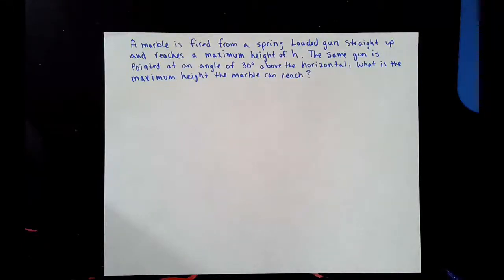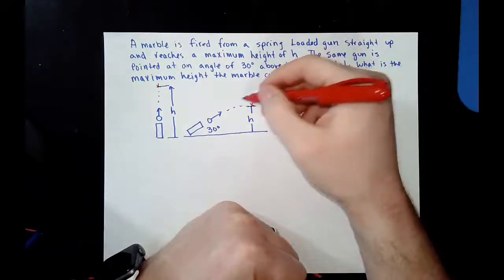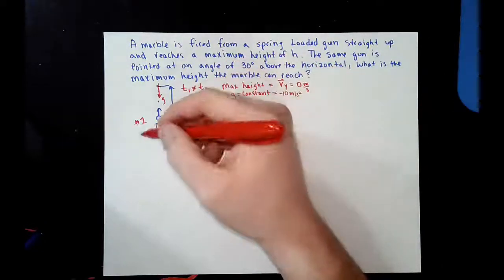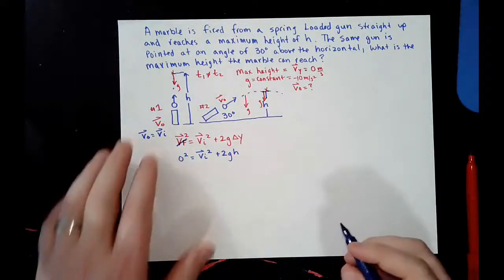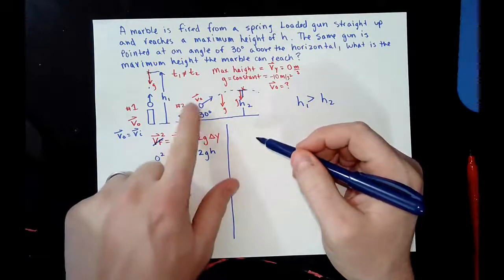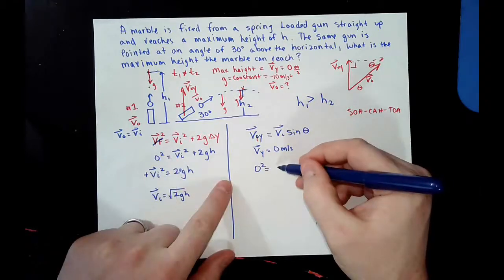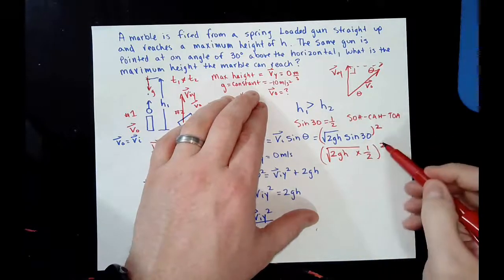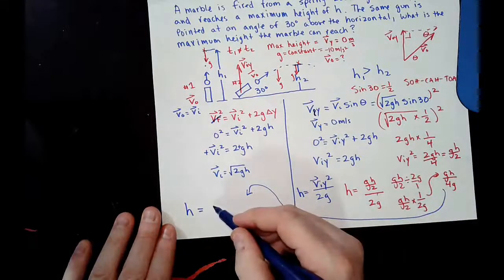A Marble Is Fired From A Spring Loaded Projectile Problem.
A marble is fired from a spring-loaded gun straight up and reaches a maximum height, h. The same gun is pointed at an angle of 30 degrees above the horizontal, what is the maximum height the marble can reach?